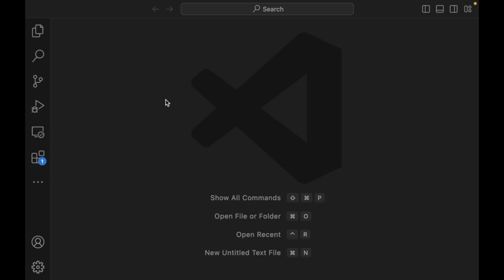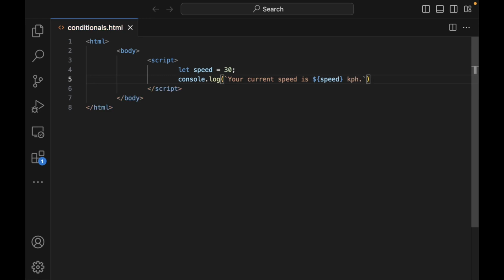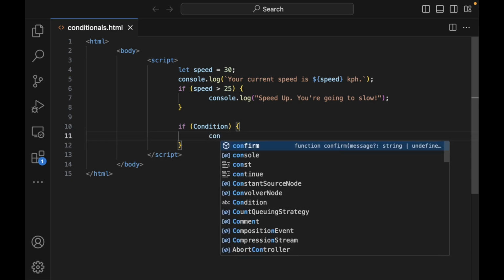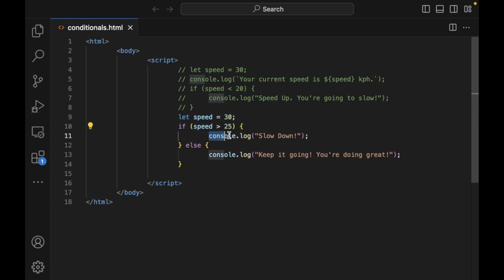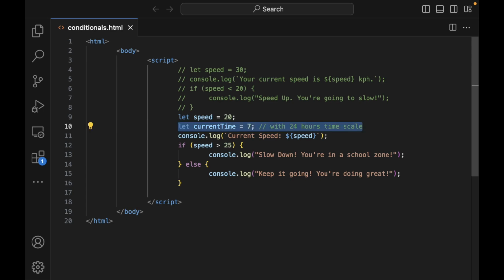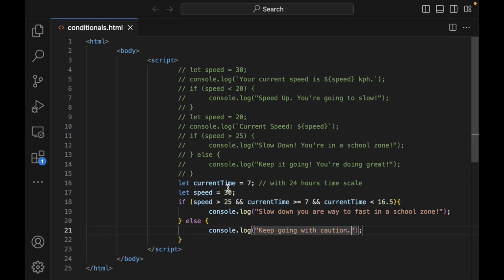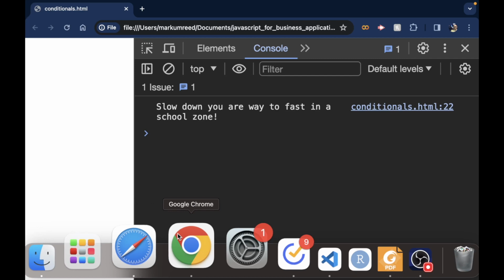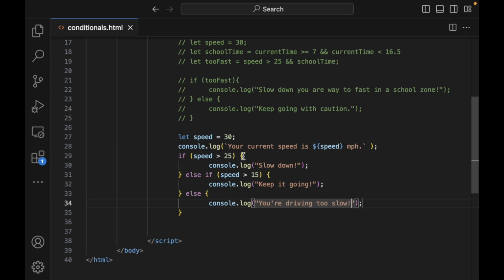JavaScript: Conditionals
Conditionals and loops are essential elements in
programming. Conditionals and loops are known as control
structures because they give you control over when and
how often parts of your code should run. With conditionals, you can run a particular piece of code only if a certain condition is true. Meanwhile, loops enable you to repeatedly run a piece of code for as long as a condition remains true.